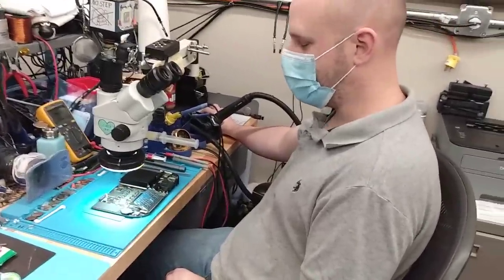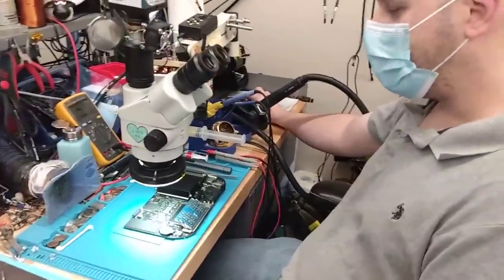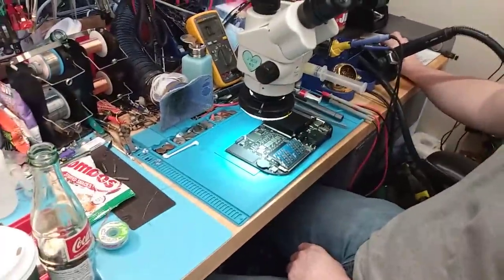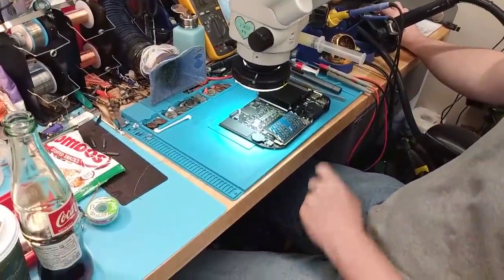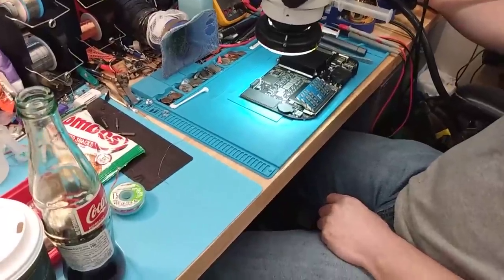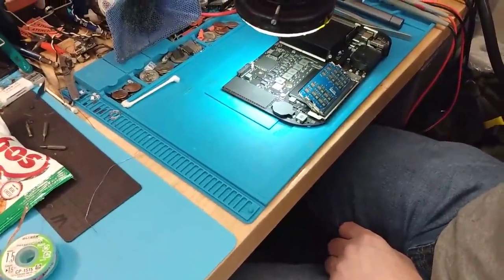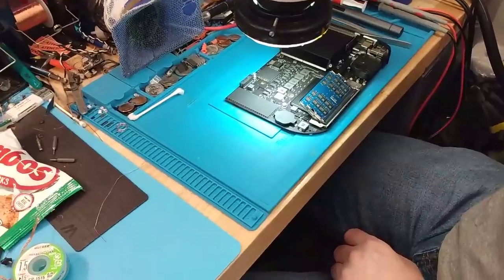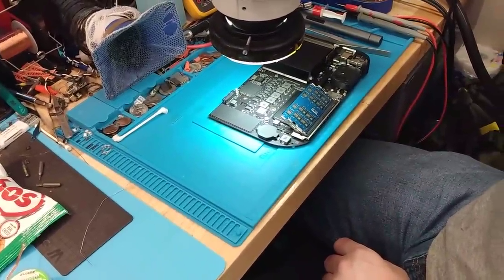Do not engage in immoral & unethical behavior by emailing a schematic